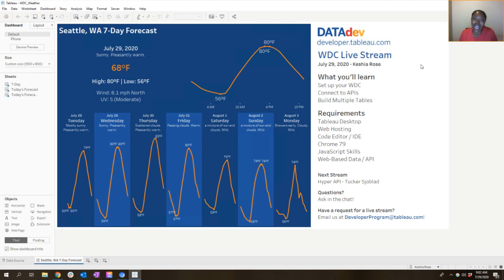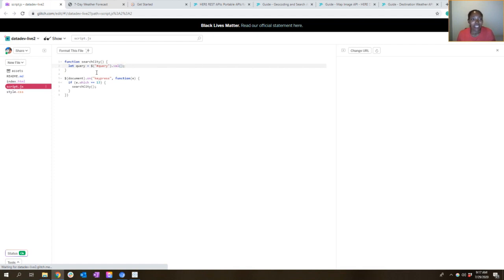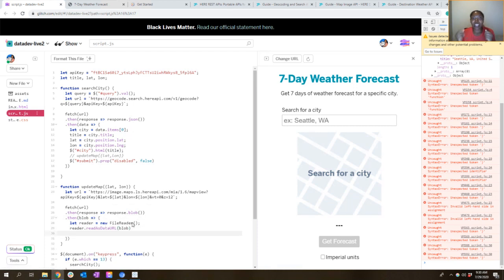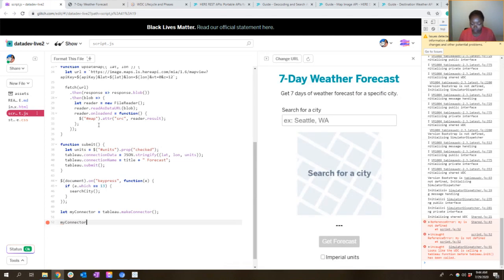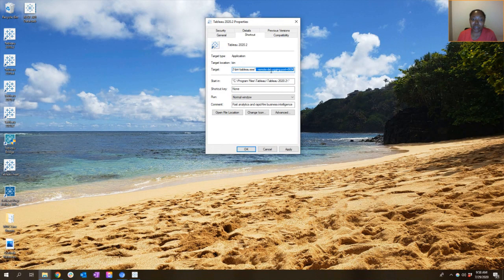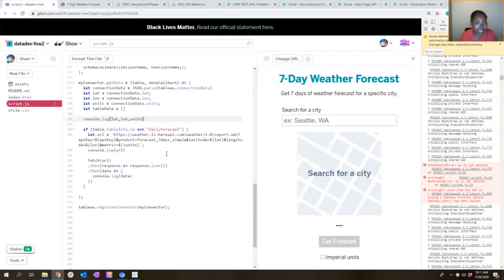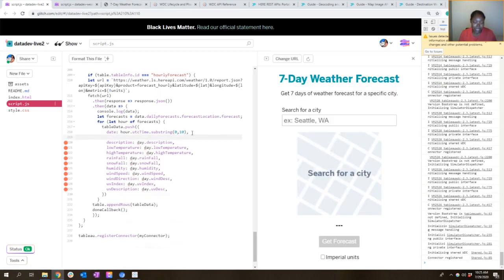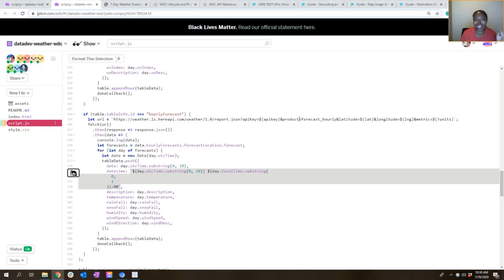DataDev Live Stream: Creating a Web Data Connector from Start to Finish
Watch as Tableau Developer Advocate Keshia Rose creates a web data connector from scratch live! If you want to know about similar events like this join our Developer Program